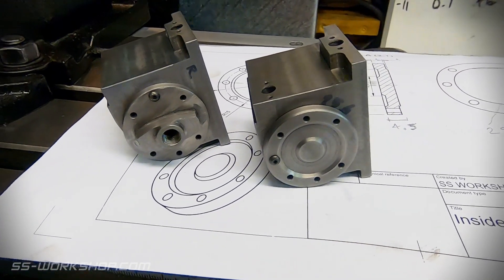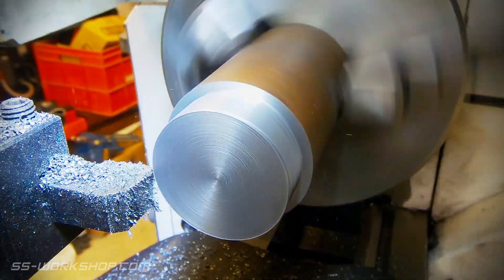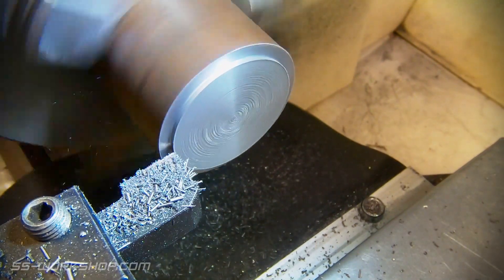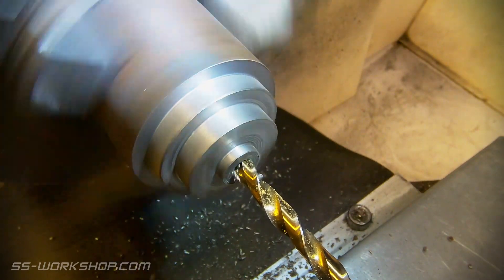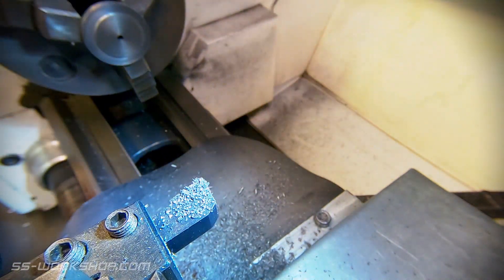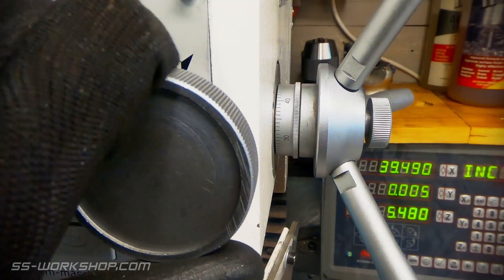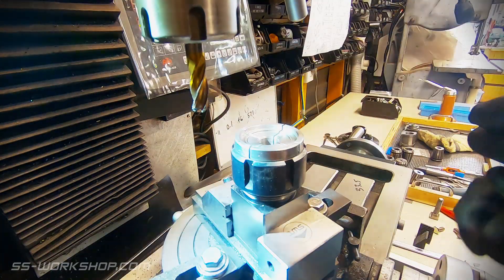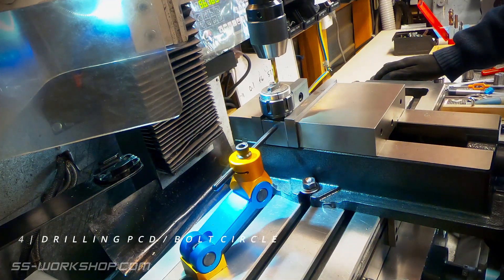Fell Engine Project - Machining Cylinder Covers S1.E26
On this episode I use the benchtop lathe and milling machine to machine cylinder covers from cast iron for the cylinders made on the last episode.